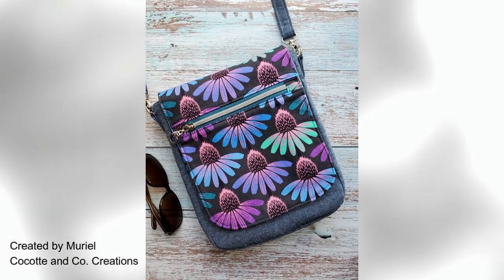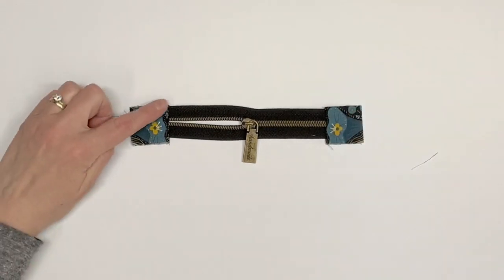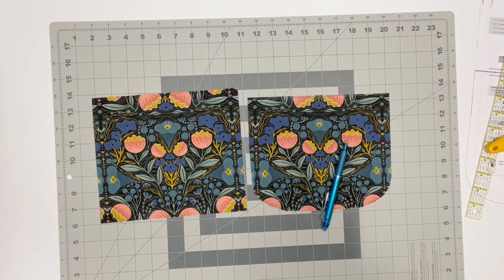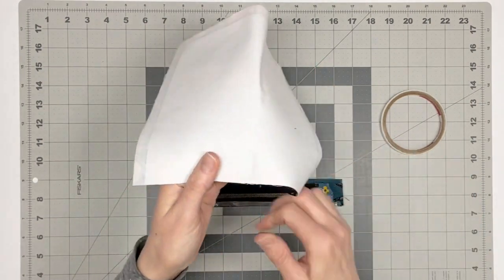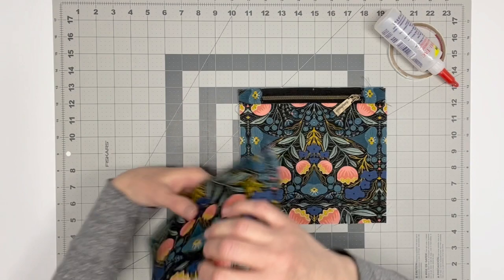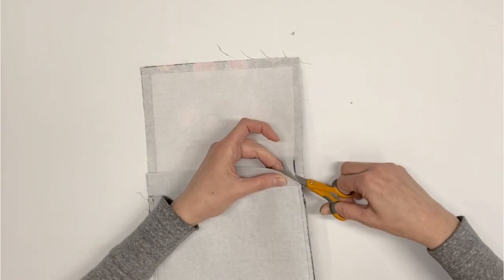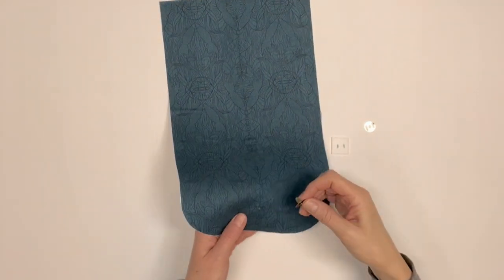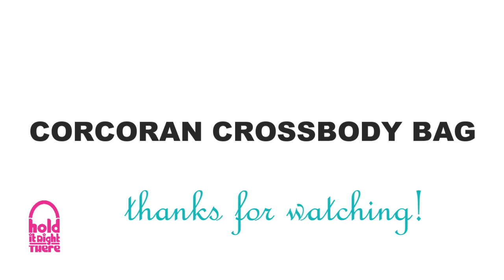How to sew the Corcoran Crossbody Bag (Tutorial 3 of 7) - Creating the Flap - Updated Pattern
CORCORAN CROSSBODY BAG Sewing Pattern

This sew-along series walks you through every step of making the Corcoran Crossbody.  The completely updated sewing pattern is available for purchase at the link above.
UPDATED PATTERN NEEDED?
VIDEO 3 of 7
Create the Flap with built-in zipper pocket.
SPECIAL THANKS!
CORCORAN LOOKBOOK
You’ll be abundantly inspired by the varied and beautiful interpretations of the Corcoran Crossbody Bag created by my talented team of testers.
I'd love to see your vision for this sewing pattern!